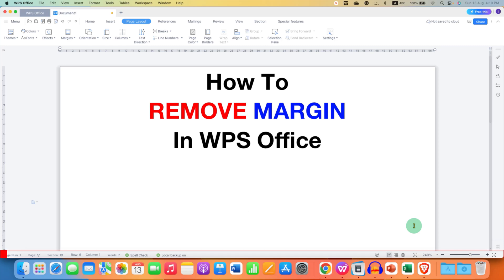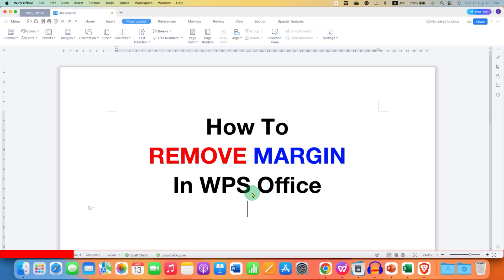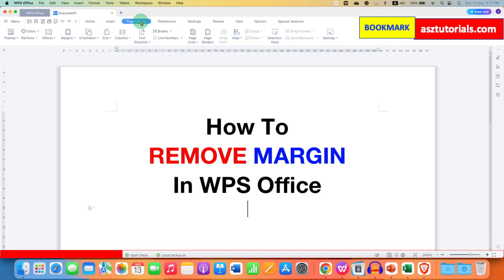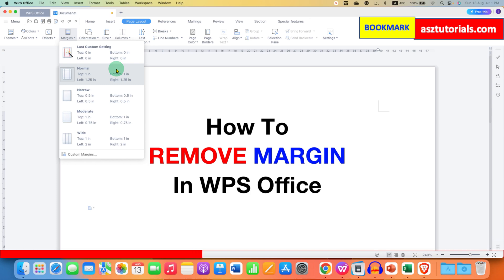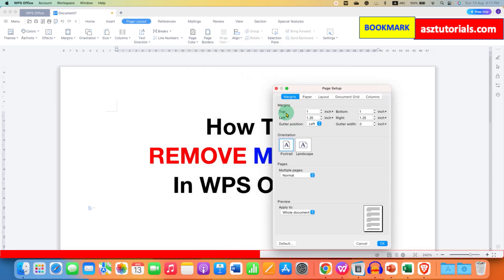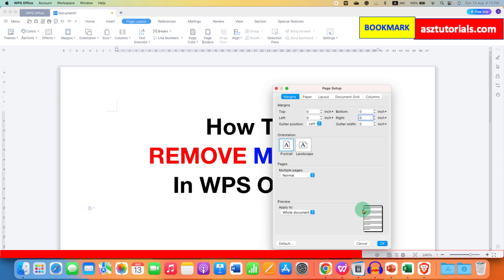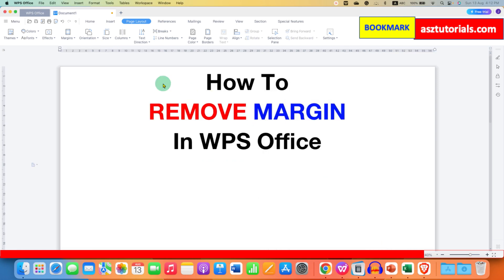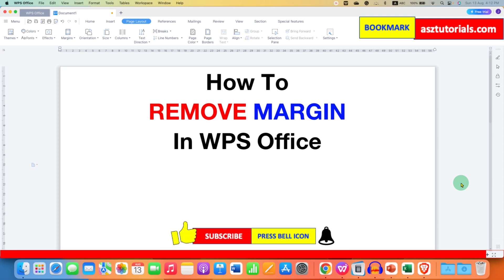How To REMOVE MARGIN In WPS Office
In this WPS Tutorial Video Learn How To REMOVE MARGIN In WPS Office Writer Document by Page Setup option under the Page Layout tab. You Remove margins in WPS Office completely by entering zero in top, left, right and bottom margin boxes